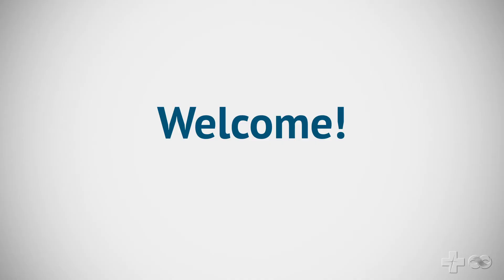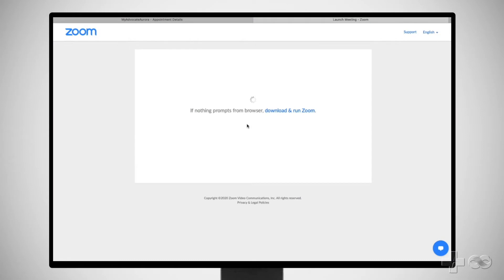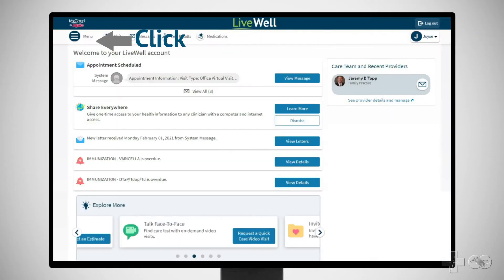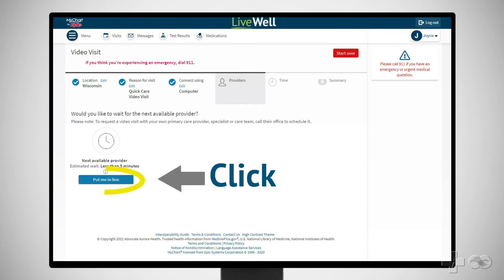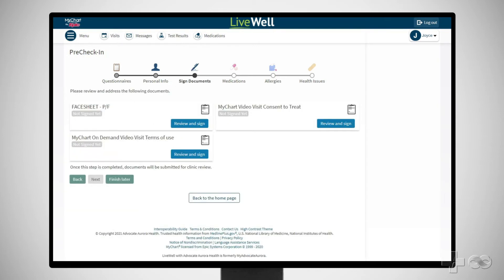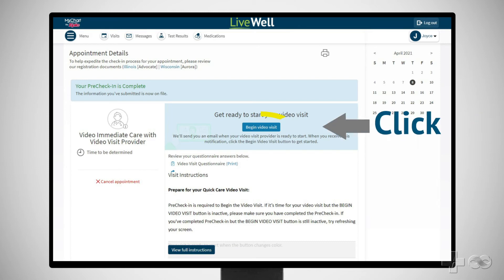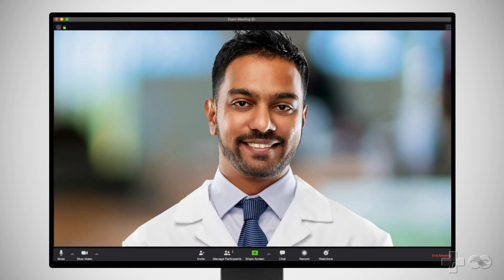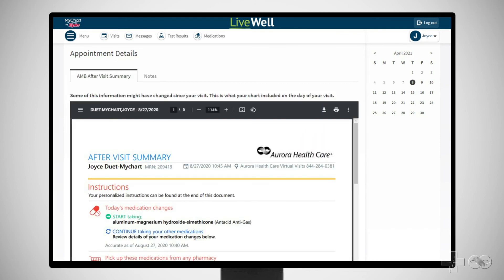How to Start a Quick Care Video Visit From a Desktop Computer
Advocate Aurora Health offers several telehealth options including our Quick Care Video Visits through the LiveWell app. Quick Care Video Visits are a way to get medical care with a video call from the comfort of home - or wherever you happen to be.

Use this step by step video guide to learn how to start a Quick Care Video Visit from your desktop computer.